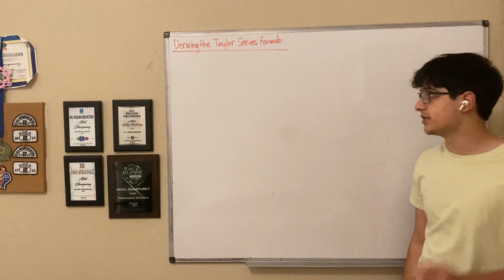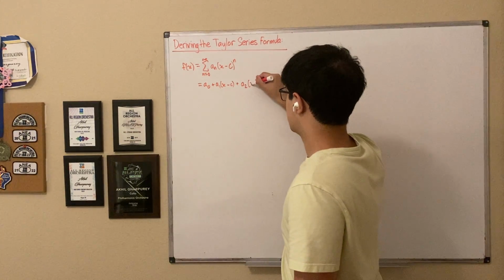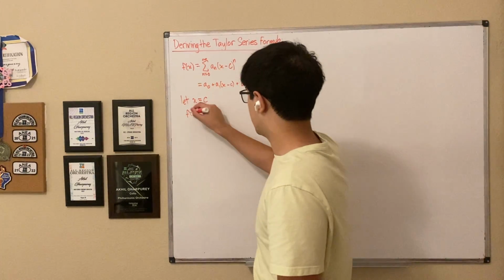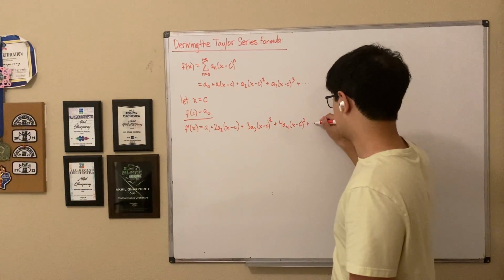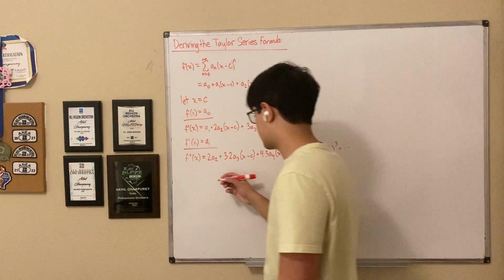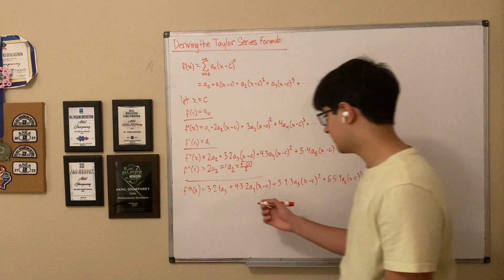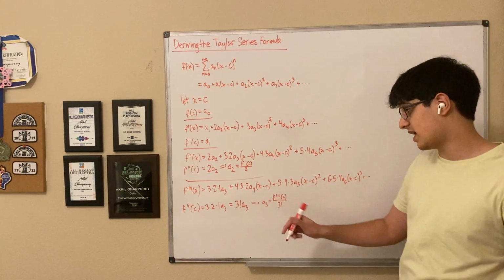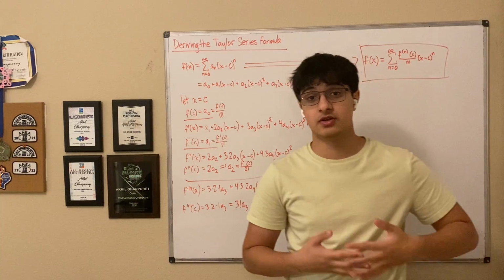Deriving the Taylor Series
This video covers an expansion of series convergence, known as the Taylor Series. The formula allows us to model functions with polynomials of infinite degrees, which opens several new mathematical doors.